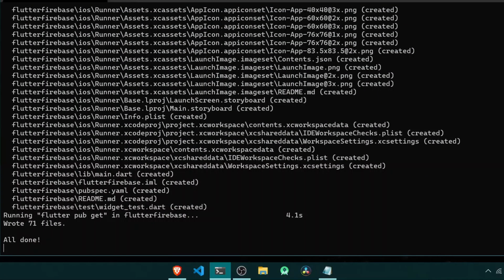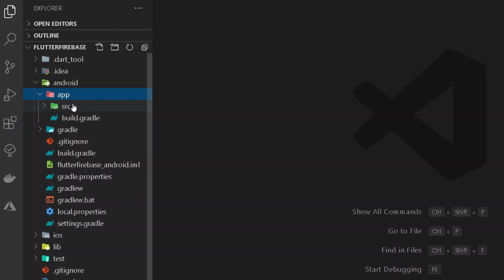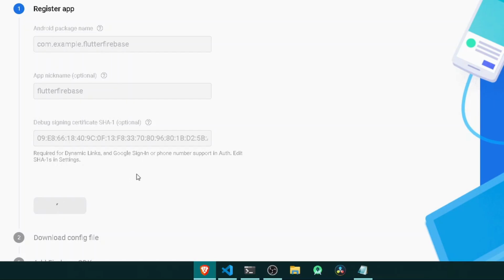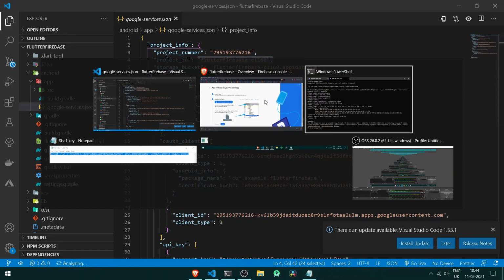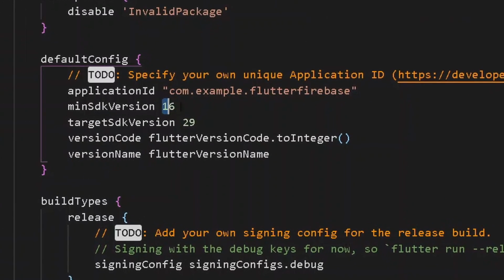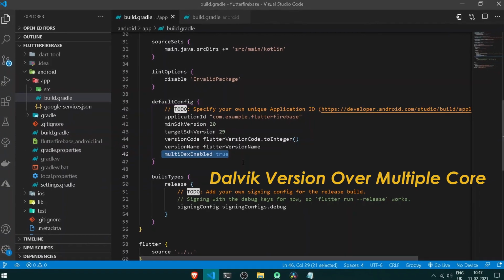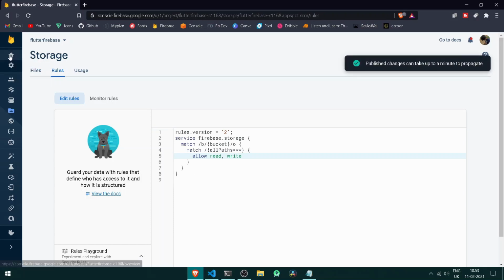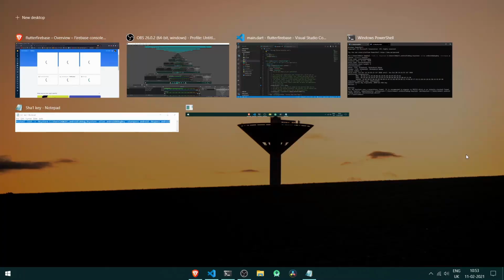0.Flutter Firebase Setup - Zero To Mastery🔥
Let's configure the FIREBASE CONSOLE with our FLUTTER APP. The Flutter Firebase Setup configuration done in wrong way can lay off many difficulties in the Flutter Firebase App. So lets learn how can we effectively do Flutter Firebase Setup. 0.Flutter Firebase Setup - Zero To Mastery🔥 | Flutter Firebase Setup | Firebase Setup Flutter 0.Flutter Firebase Setup - Zero To Mastery🔥 | Flutter Firebase Setup | Firebase Setup Flutter 0.Flutter Firebase Setup - Zero To Mastery🔥 | Flutter Firebase Setup | Firebase Setup Flutter 0.Flutter Firebase Setup - Zero To Mastery🔥 | Flutter Firebase Setup | Firebase Setup Flutter